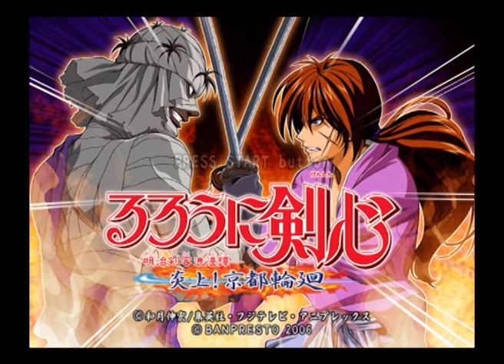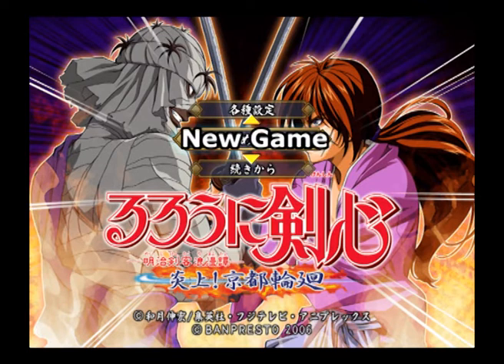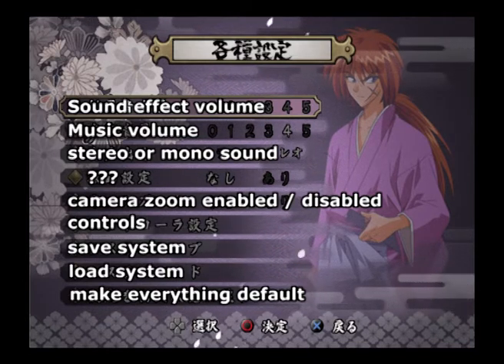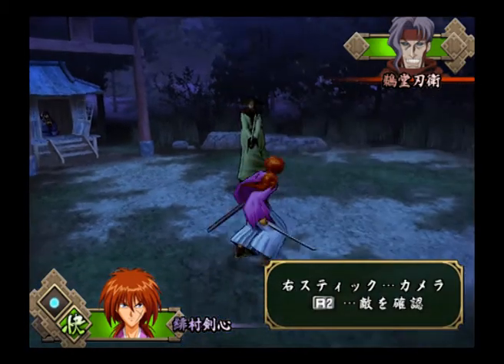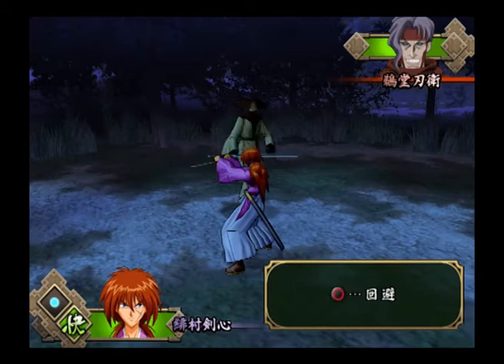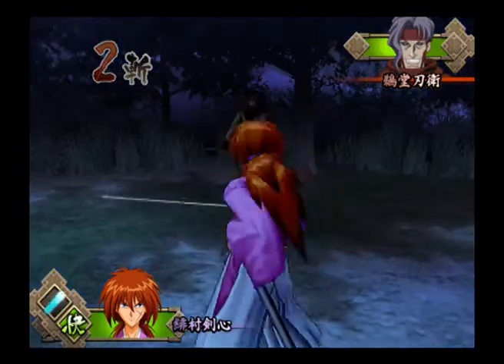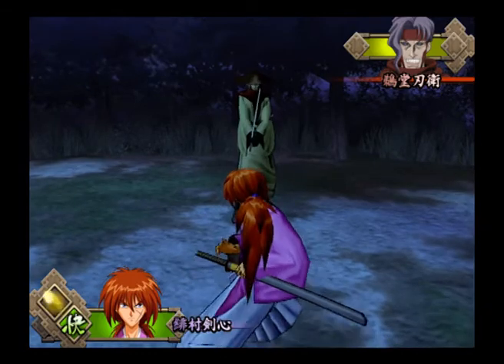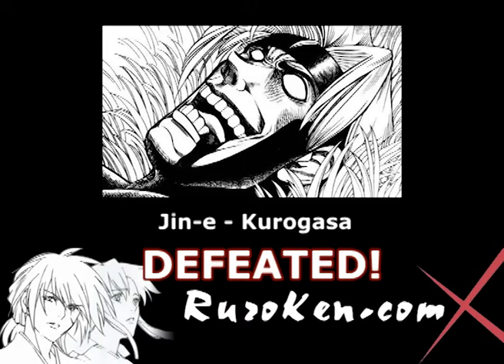Rurouni Kenshin Enjou! Kyoto Rinne - Menu, Tutorial Fight [RuroKen.com] Part 1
First part of Enjou! Kyoto Rinne. We tackle the Japanese language head on by showing you the main menu translations, and I explain the battle controls facing off against a very passive Jin-e. for more Kenshin news, info & the latest cinema-ban manga scans!

Game belongs to Banpresto, Rurouni Kenshin is property of Nobuhiro Watsuki, Sony, Shueisha. Song = Siam Shade - 1/3 no junjou na kanjou, TM Revolution - Heart of the Sword BD. This video is exclusively for educational purposes and is all done in fair use, I explain the game's basic functions and tell the viewer how they can play the game step-by-step, without having to understand Japanese.